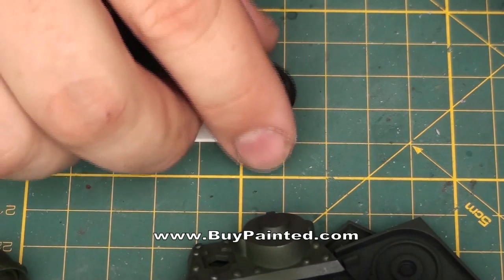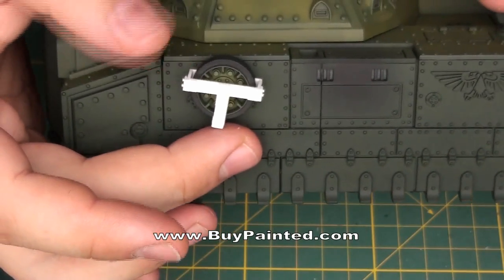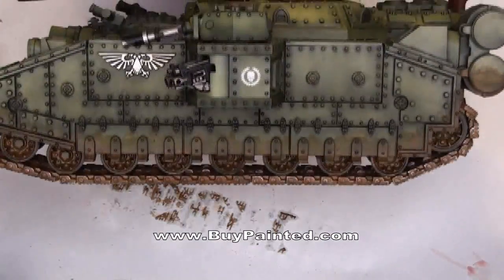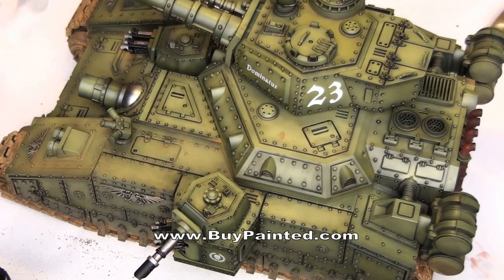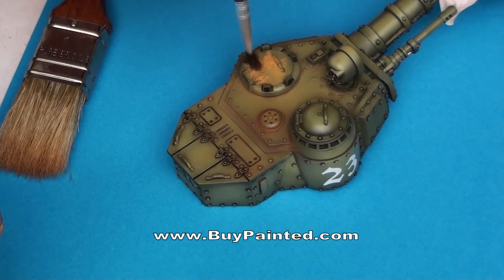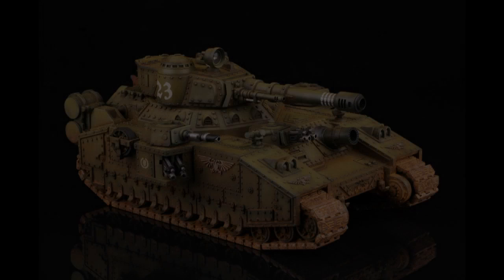How to paint Banebade Tank Imperial Guard? | Warhammer 40k | BuyPainted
How to paint Baneblade superheavy tank of Imperial Guard